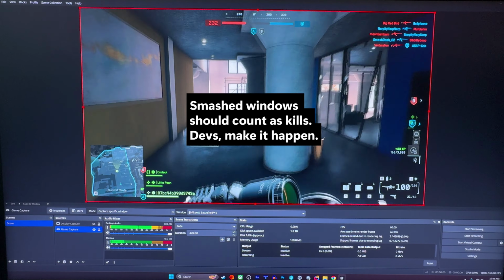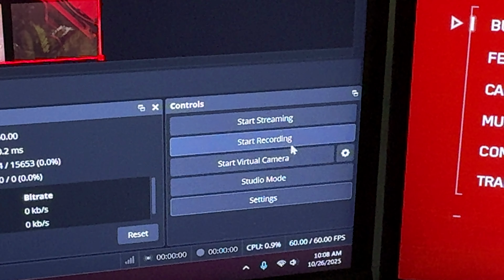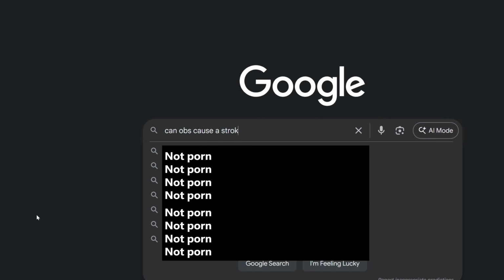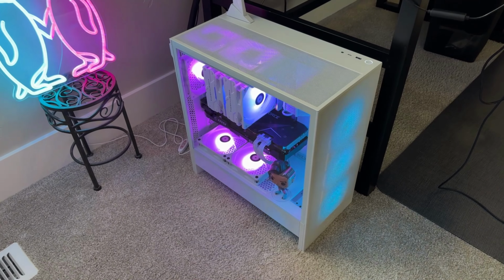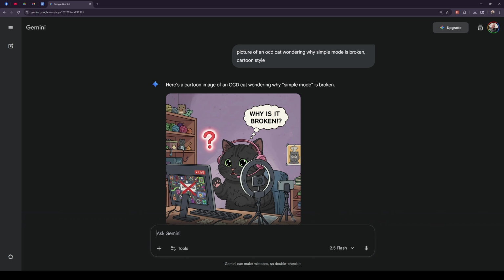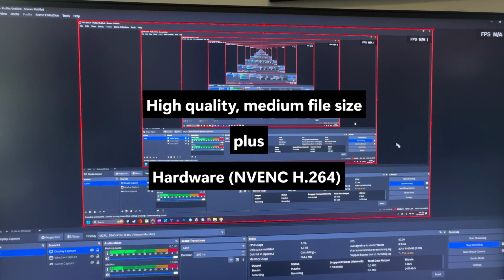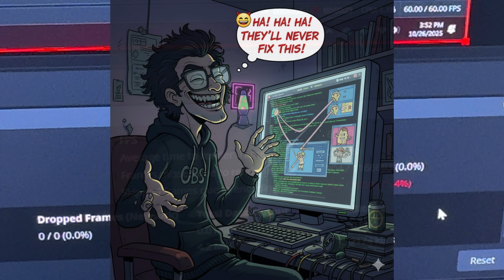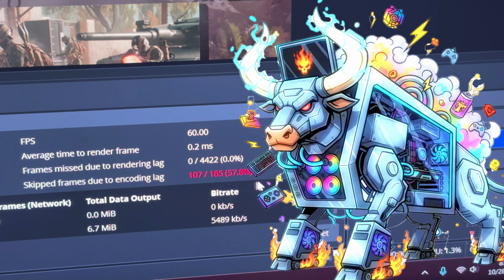OBS defaults are 🙀BROKEN🙀 for recording 4K 60fps. Here's the fix!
The default settings in OBS are broken for 4K 60fps recording!🙀 This video shows how they're broken, and how to fix them --hopefully saving you from hours of frustration and choppy recordings. Enjoy, and see you out there! 😺

💻My 4K gaming and game development rig💻
►Case: NZXT H5 Flow 2024
►MOBO: ASUS Z790-AYW- Wifi W II
►CPU: Intel Core i5-14600K
►GPU: MSI RTX 3080 Ti Ventus 3x OC
►RAM: KLEVV Urbane V RGB DDR5 32GB 6000MHz CL30
►SSD: WD_BLACK 2TB SN850X
►PSU: Lian Li EDGE1000W
►Cooler: Thermalright Peerless Assassin 120
►Thermal Pad: Thermal Grizzly KryoSheet (38x38x0.2mm)
►Fans: Thermalright TL-C12CW-S X5
►Reverse Fans: Thermalright TL-C12RW-S V2
►GPU Support: Generic White Bracket
►Monitor: GIGABYTE M27U